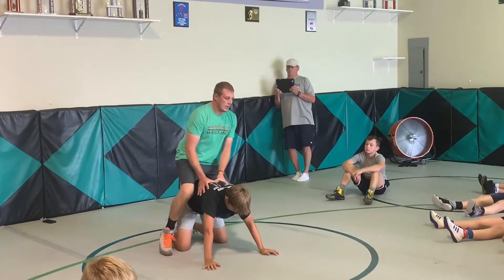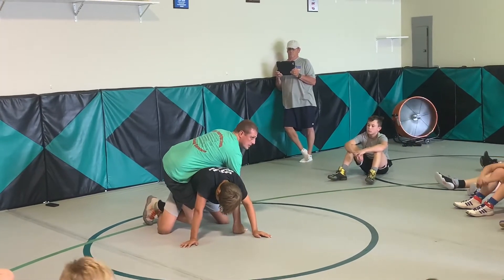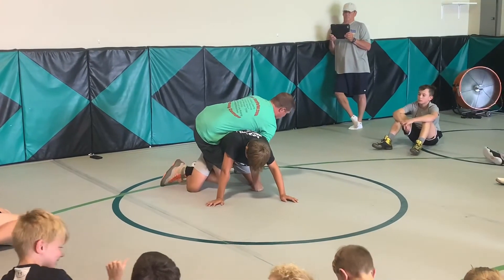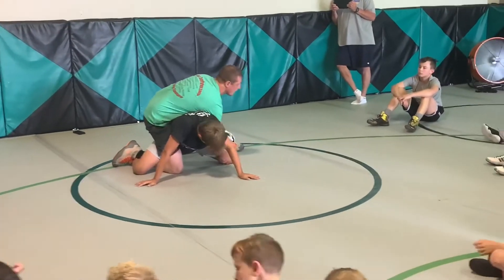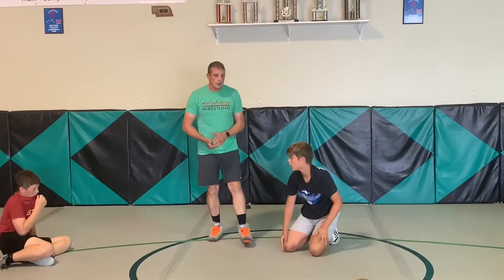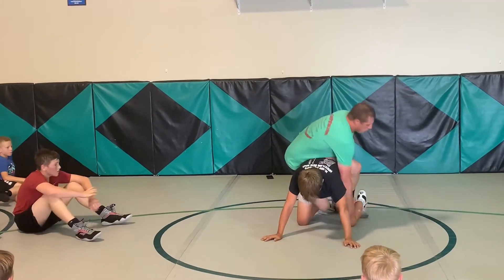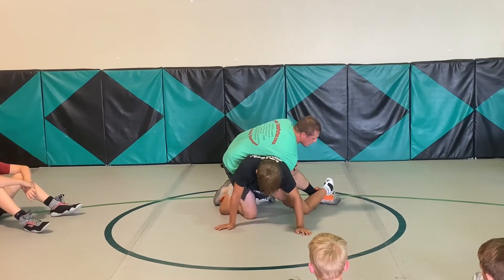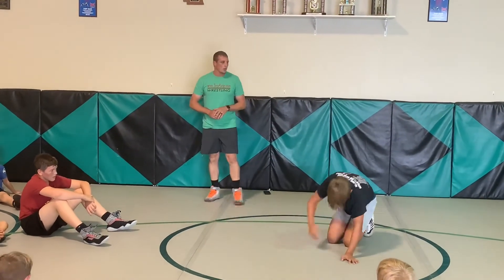Purler Leg Riding - Splitting the Legs for Control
One of the first steps once the leg rider is in position is to split the legs. This stops the opponent from sitting to a hip or trying to tripod.